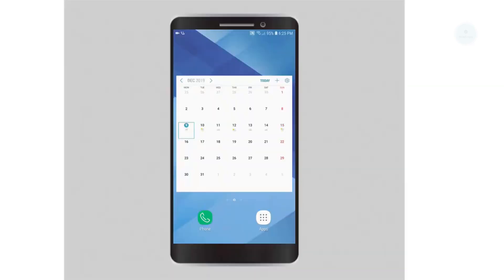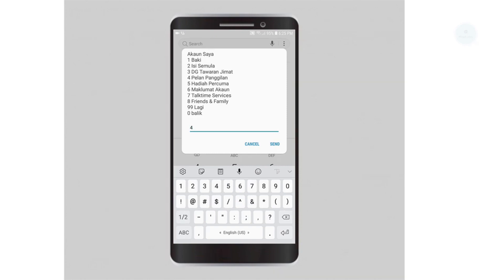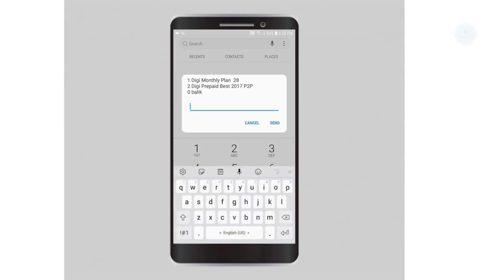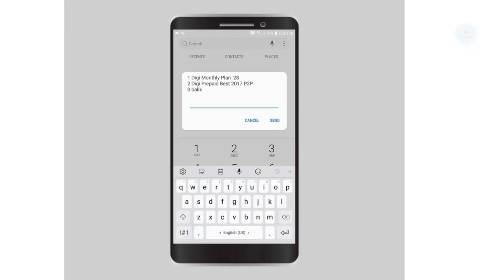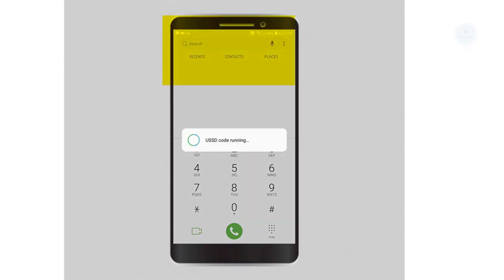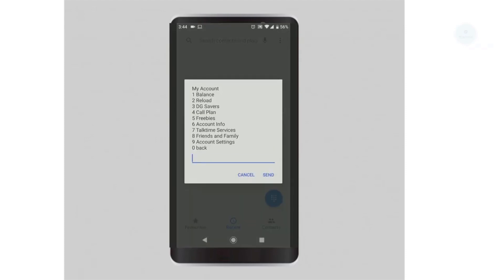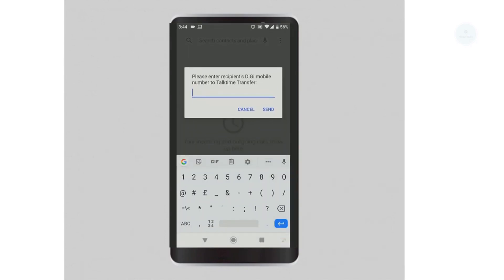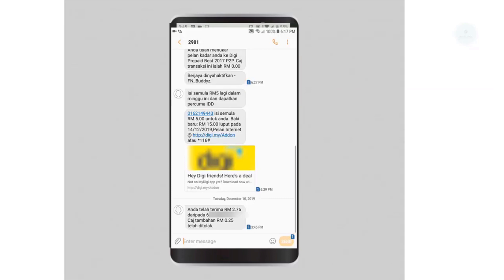How to transfer Digi Credit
How to transfer Digi Credit Talktime using Info Access

Make sure that you are on Digi prepaid plans that support Talktime credit transfer.

Dial *128# for info access